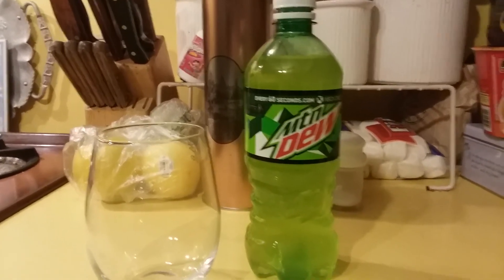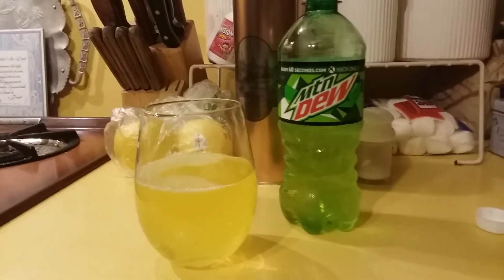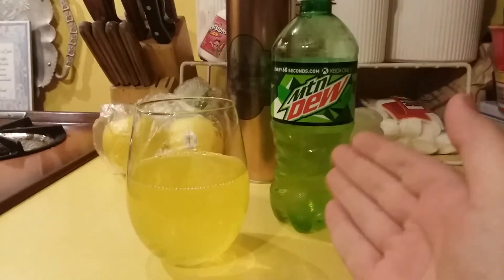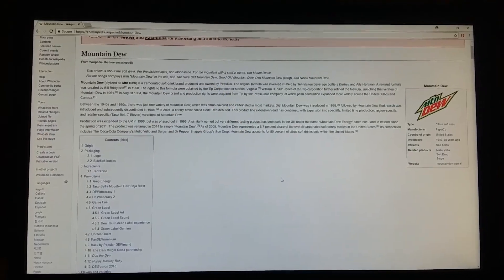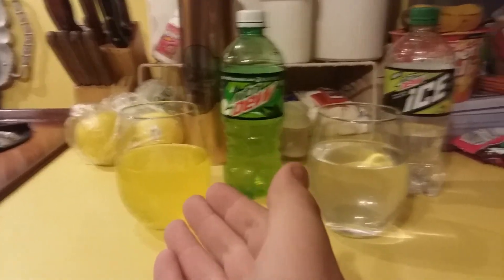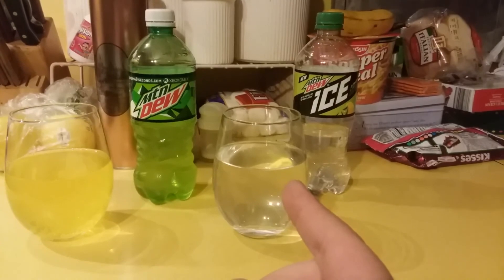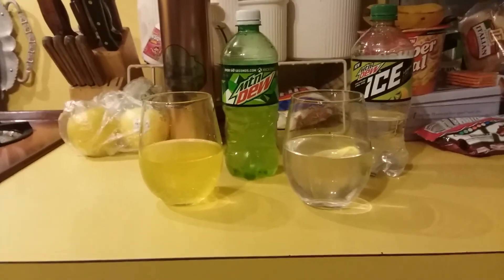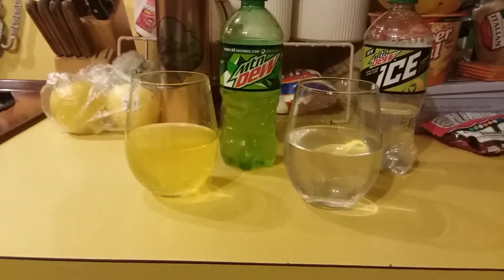Mountain Dew Ice Review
its everyones favorite reviewer boy back at it again! for once im not sampling a food item from burger king. i saw this new dew in stores today and saw a golden opportunity.
i still down own the song pony by ginuwine, and i probably never will